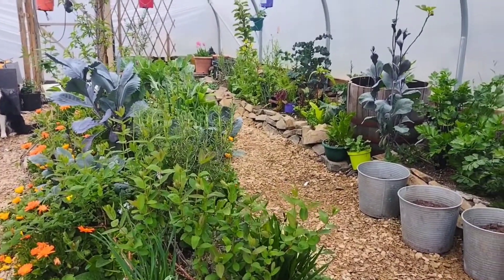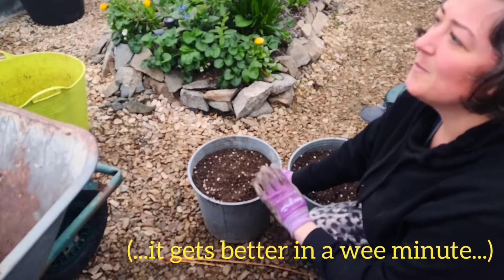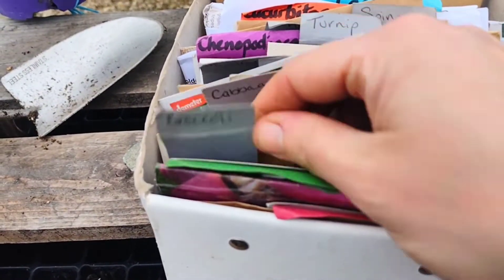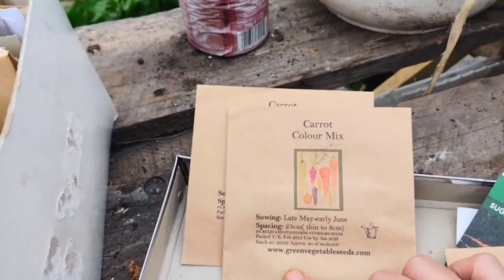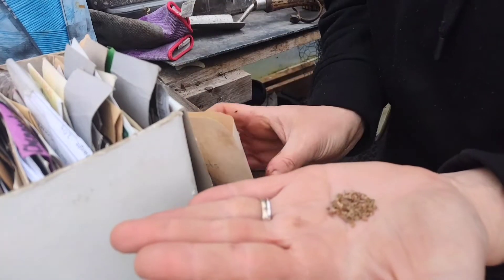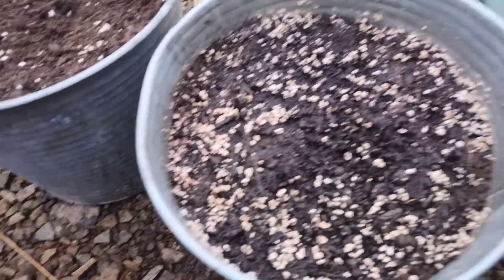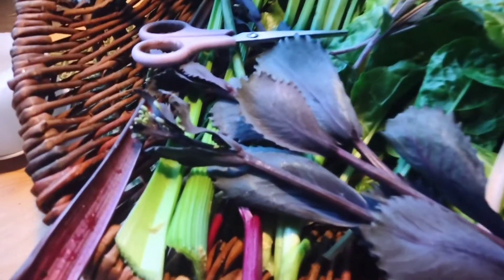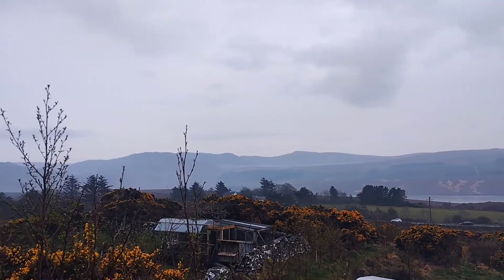Spring Break 🌱✨ | A Transition From Winter To Spring | Scéal 12 ✨🌱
The period where Winter meets Spring is a magical intersection.

Having had this time off work during the lockdowns of 2020 and also 2021 - whilst we were in the midst of the C*vid p*ndemic; I came to realise that this was the perfect time for me to recharge, recentre and say goodbye to the Winter and welcome in the Spring.

Now is when I get to watch our smallholding awaken... from the first shoots, to the opening flowers and see the birds begin to feast on the insects as nature comes to life again.

After a winter of planning what seeds we will sow, what changes we will make to the garden and what new elements we will introduce.

This year ahead is going to be a *busy* one...! At long last, this year we will begin to build our little house on this Permaculture Smallholding.

Join me (and Nina the border collie!) as we sow some carrot seeds and harvest some veggies for dinner.

- The fabulous County Cork-based heritage seed company.

- Klaus Laitenberger's brilliant books of growing food in our Irish climate (and his seed company, too)

- Cousin Ardeo's CSA (Community Supported Agriculture) on Vancouver Island, B.C

Music: my darling husband Evan, playing his hand-made guitar, recorded this time last year in our polytunnel.

With love...

Sarah ✨💚 x